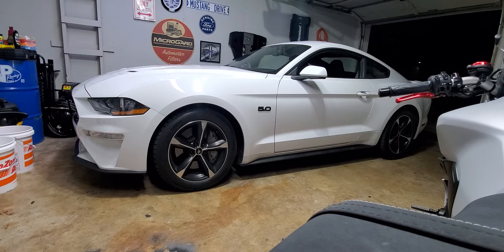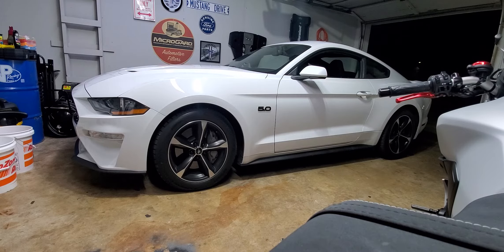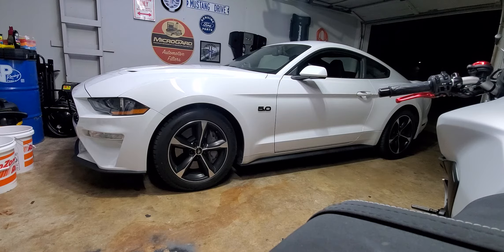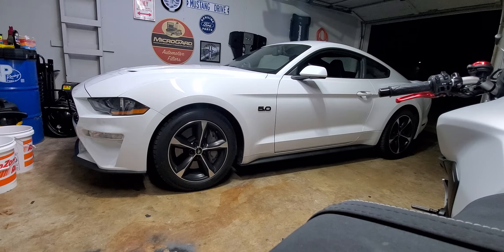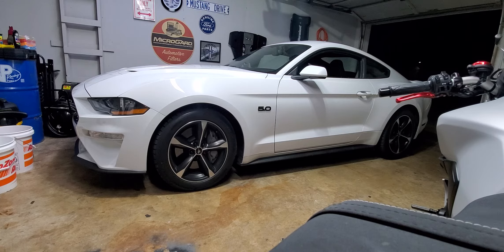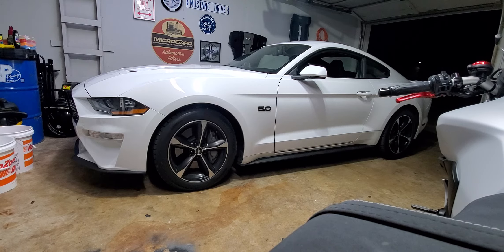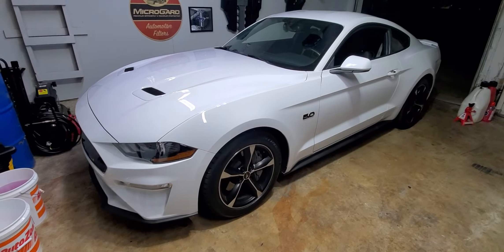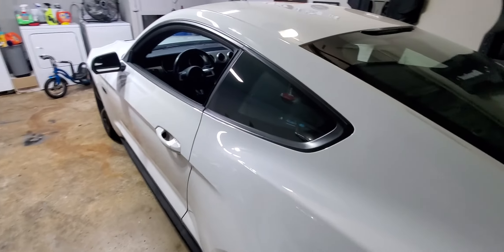2018 Mustang GT stories!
Introducing my 2018 Mustang GT to my YouTube channel, telling a few stories, and discussing the future of the car!